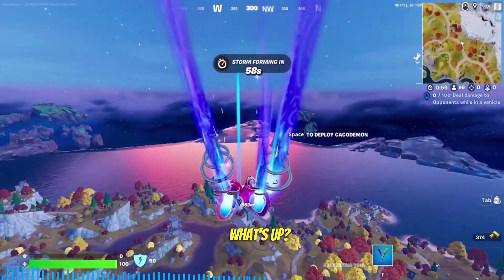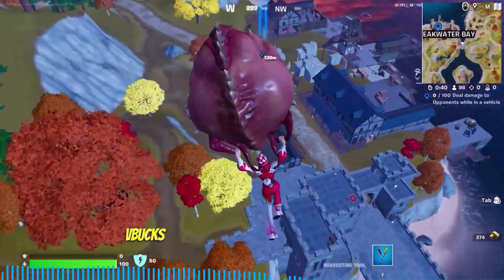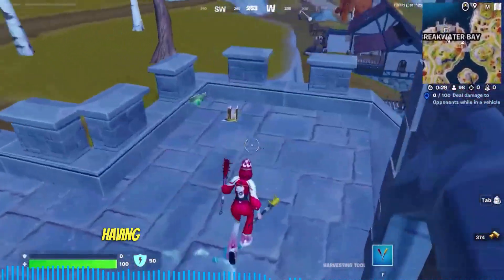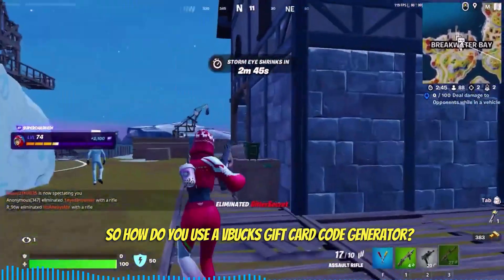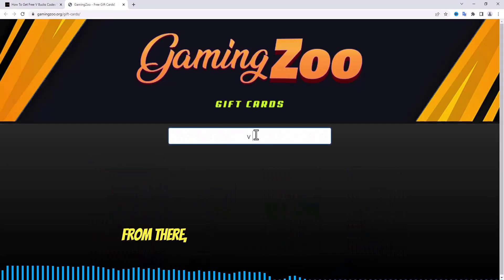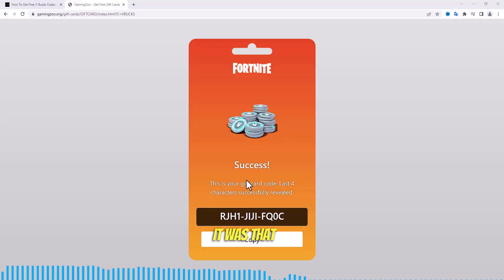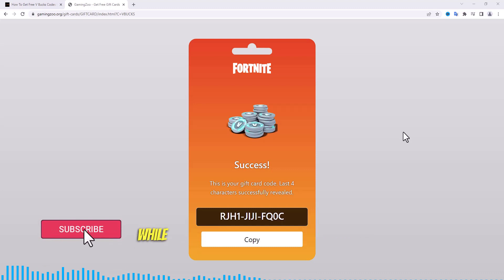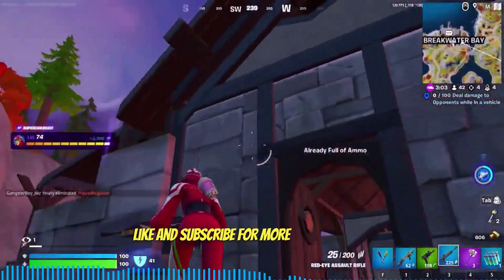How To Get Free V-Bucks Codes in Fortnite *Unpatched* 2023